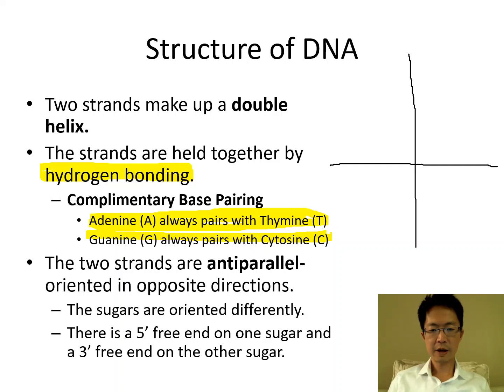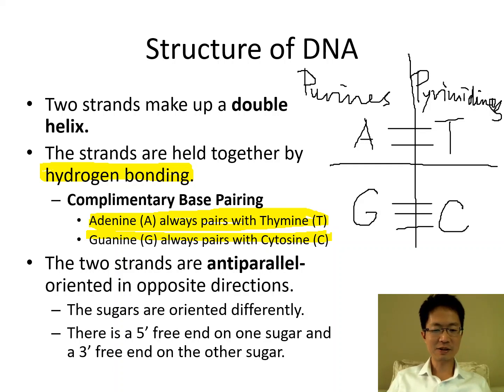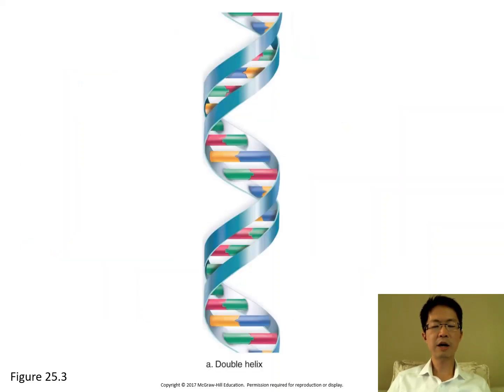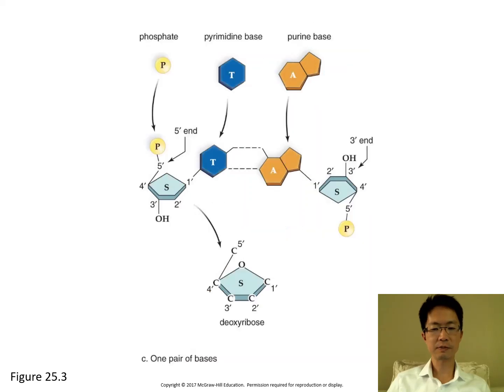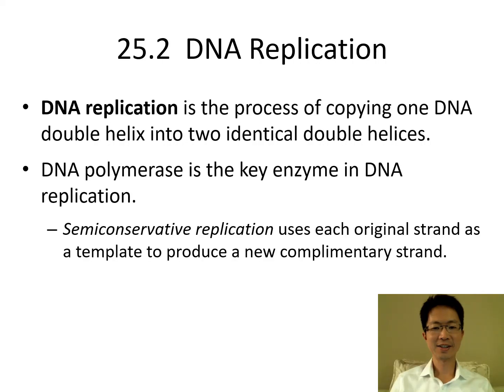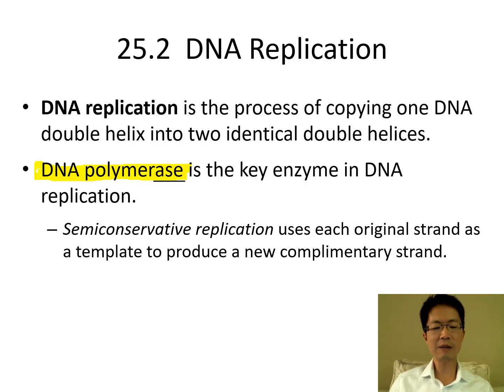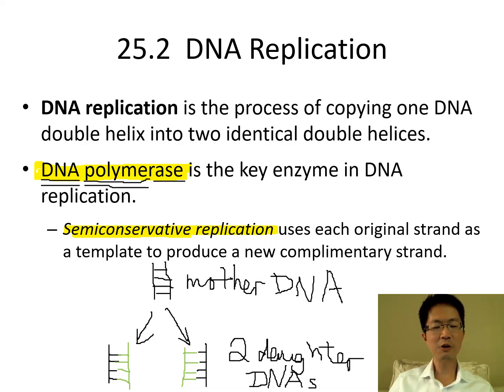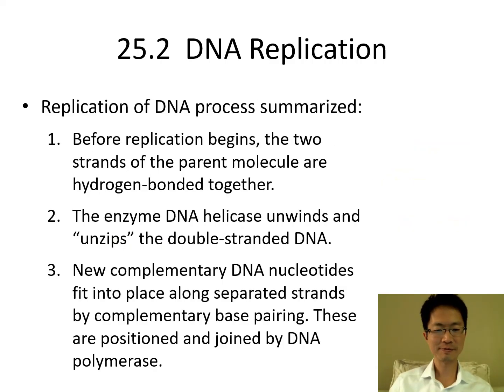Module 12.2 DNA structure, replication, and expression with narration 2/9